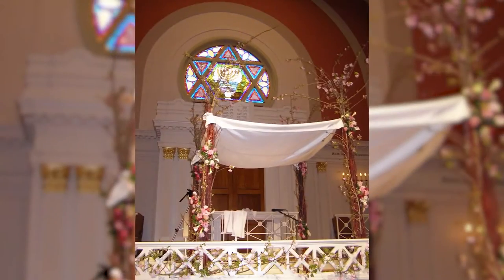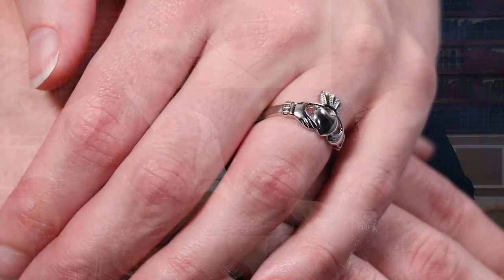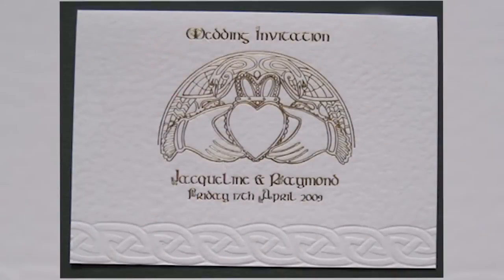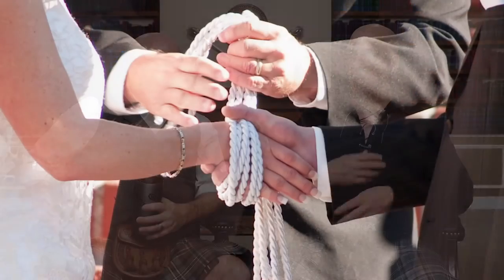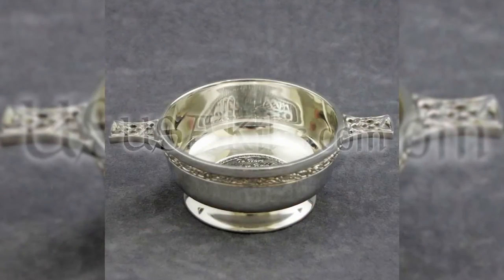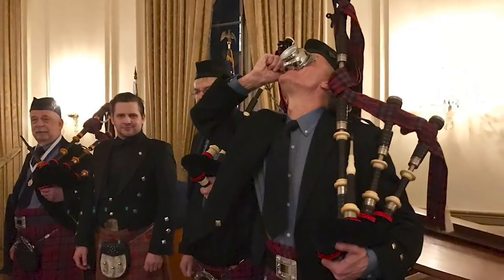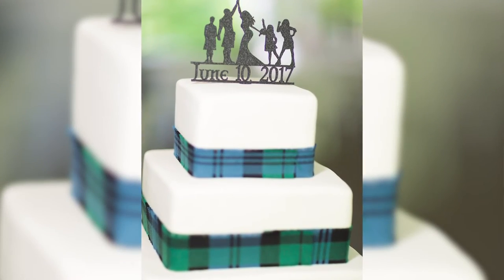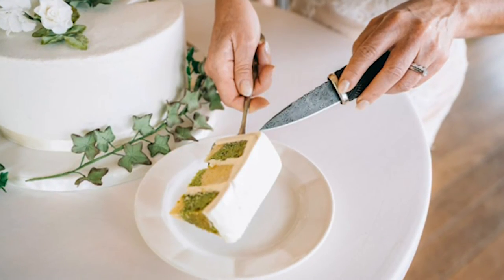Tartan & Heritage Symbols in Your Celtic Wedding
There are many ways to add authentic Celtic style and romance to your wedding day. And including tartan is certainly among the best and most popular.  Here's a quick overview of some of the simple details that will boost your wedding decorations.

Part of our Kilt Wedding series!
Our Top Tips to Prepare for a Scottish Wedding. Including answers to questions like...
Is it OK to wear a kilt to a wedding?
Why do people wear kilts to weddings?
Can you wear a ghillie shirt to a wedding?

What do you wear to a wedding kilt?
What do men wear to a Scottish wedding?
What can I expect from a Scottish wedding?
What is a traditional Scottish wedding?
What is a Celtic handfasting ceremony?
What is a traditional Irish wedding?
What do you wear to a pagan wedding?